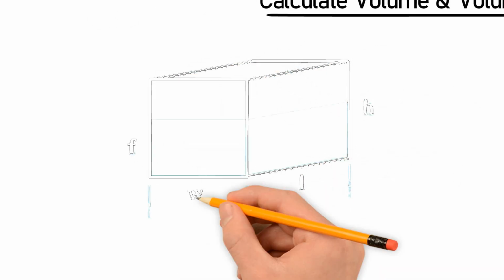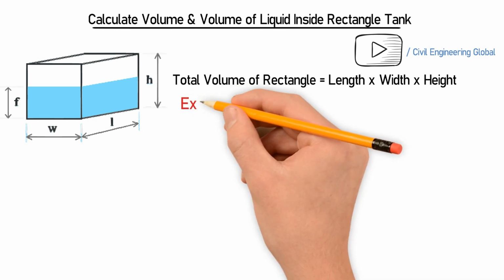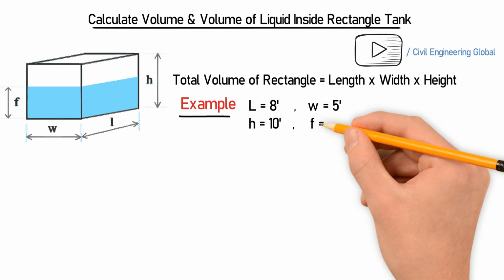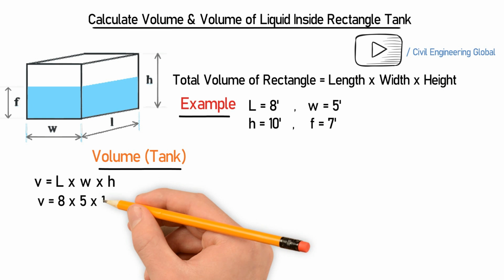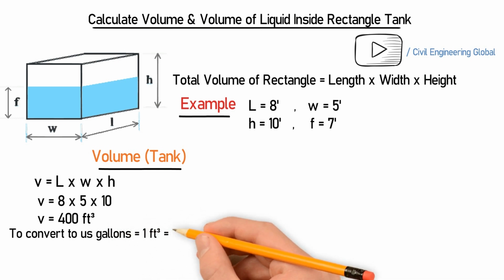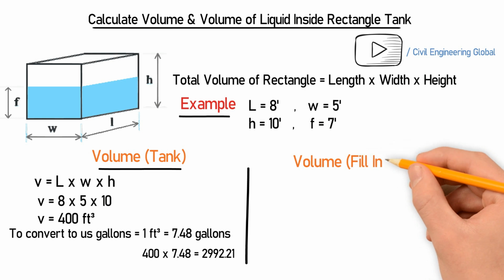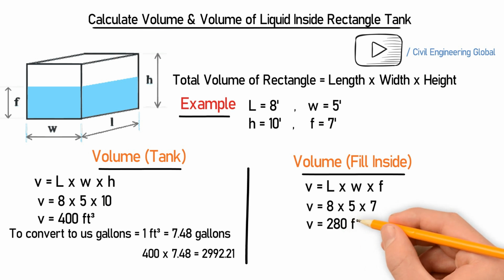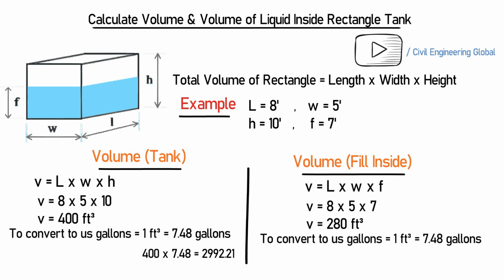How To Calculate Volume of Rectangle Tank & Liquid Inside The Tank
How to calculate how much liquid is inside a Rectangle tank and how much is the total volume of the tank.  Total volume of a rectangular prism shaped tank is length times width times height. Therefore,
V(tank) = lwh

So to calculate the volume of liquid which is filled inside. The filled volume of a rectangular tank is just a shorter height with the same length and width.  The new height is the fill height or f.  Therefore:
V(fill) = lwf